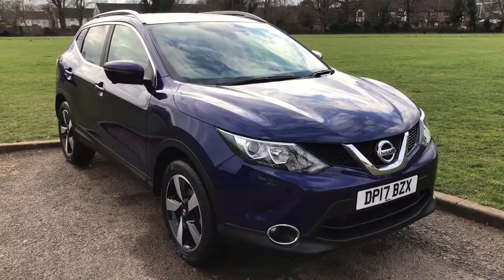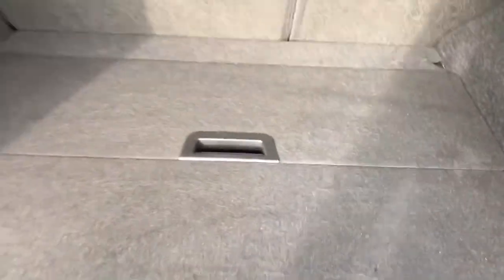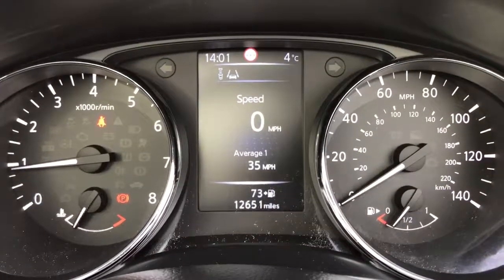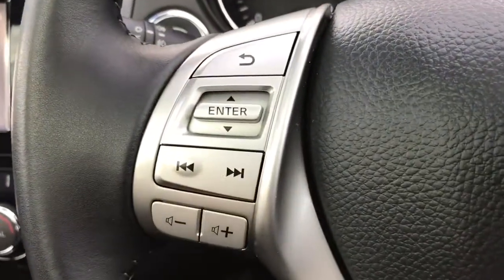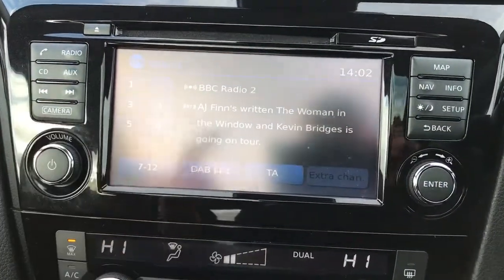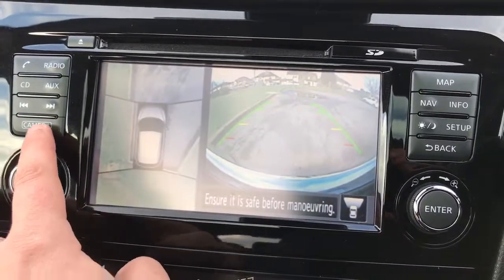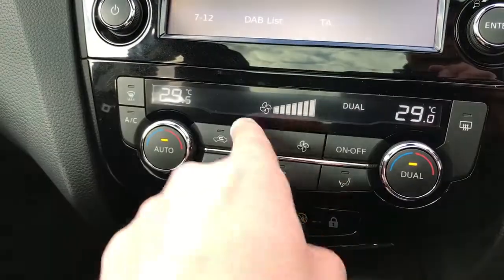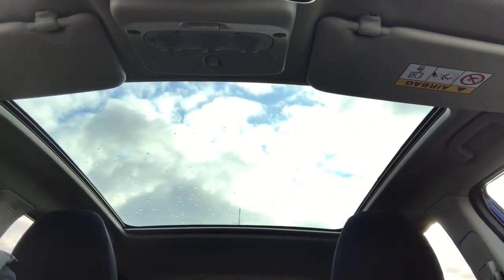Nissan Qashqai DP17BZX